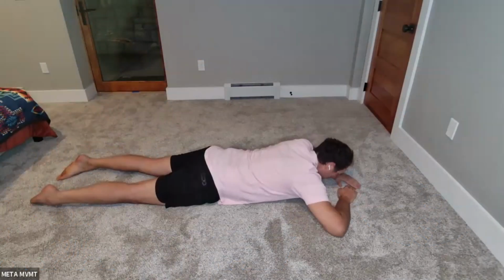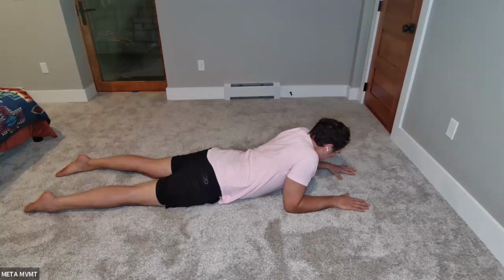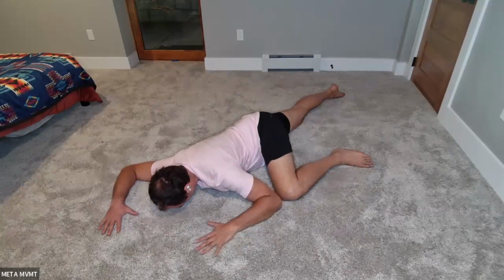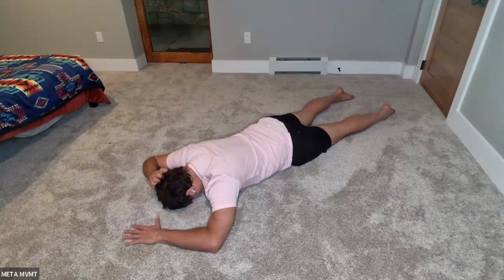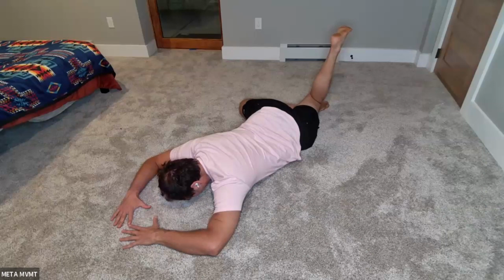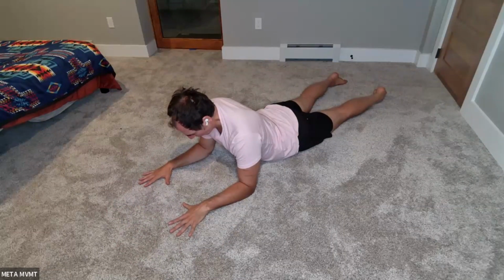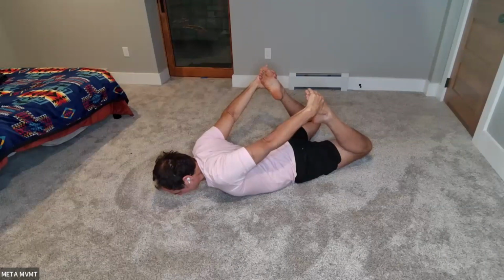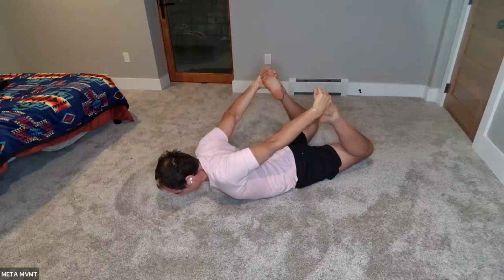Spinal Mobilizations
Maintaining a healthy lumbar curve is of utmost importance in promoting optimal spinal alignment, particularly in the thoracic and cervical regions. The lumbar curve serves as a foundation for the rest of the spine, and any issues in this area can lead to compensatory problems such as rib thrust and stiffness. In order to address these issues and promote a flexible and mobile spine, this class offers comprehensive techniques and strategies. Here are the key points covered:

Emphasis on lumbar curve health to ensure healthy curves in the thoracic and cervical spine.
Awareness of the detrimental effects of compensatory rib thrust and stiff ribs on spinal mobility.
Identification and understanding of the multiple factors contributing to a stiff spine.
Additionally, the class covers two more important aspects related to spine health:

Techniques to improve flexibility and mobility in the lumbar, thoracic, and cervical regions.
Strengthening exercises targeted at promoting a balanced and supple spine.
By addressing these factors and implementing the techniques taught in the class, participants can work towards creating a healthier and more mobile spine, leading to improved overall well-being and reduced risk of spinal issues